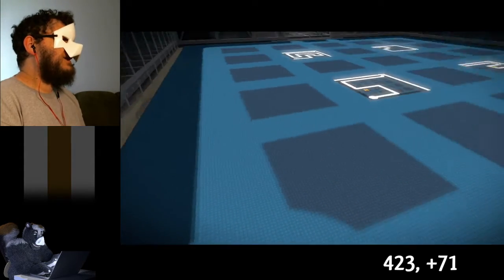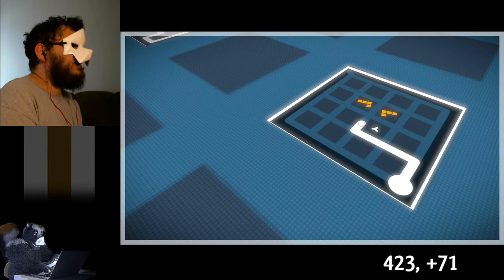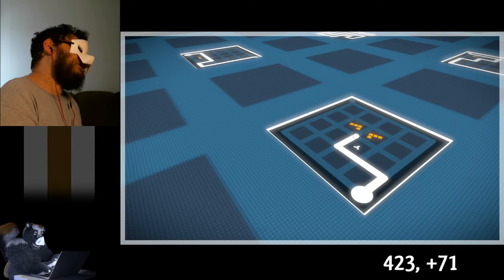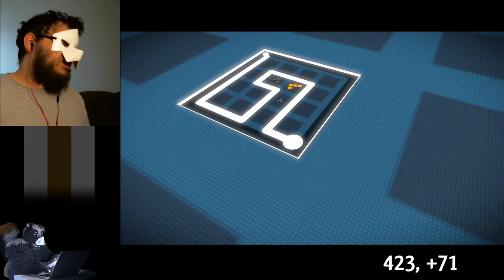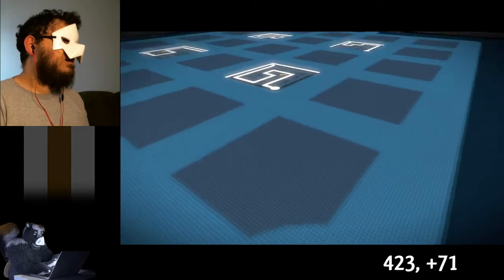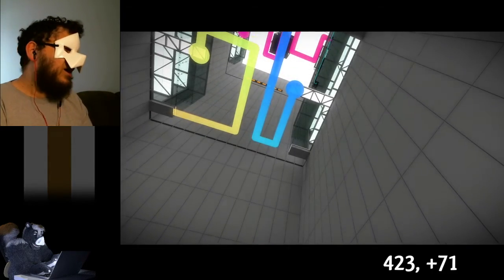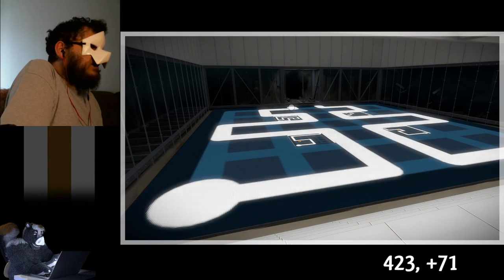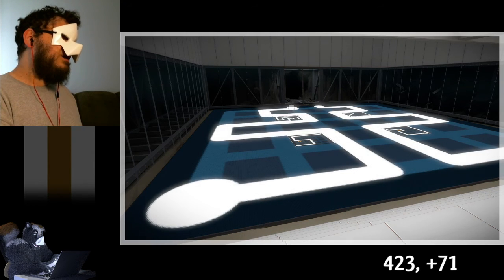The Witness stream - 59 (solving 0 of 423, +71 so far)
More struggling with the big puzzle at the bottom of the mountain.

Sixteenth day playing The Witness, originally streamed 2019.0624.